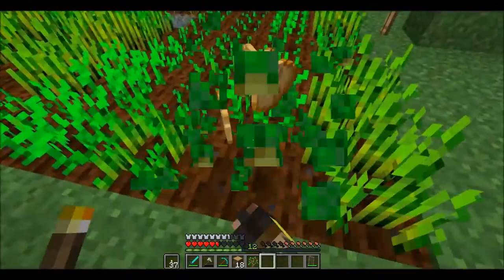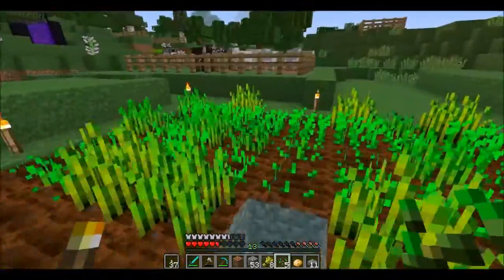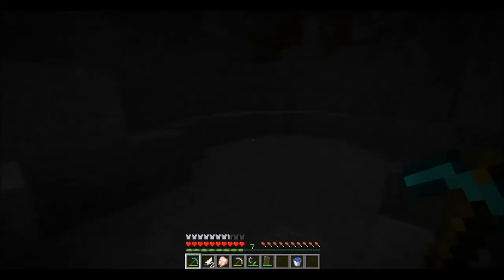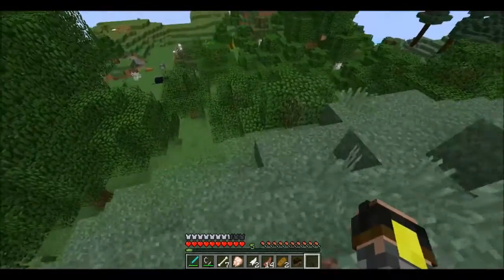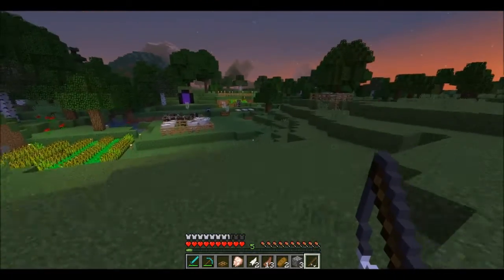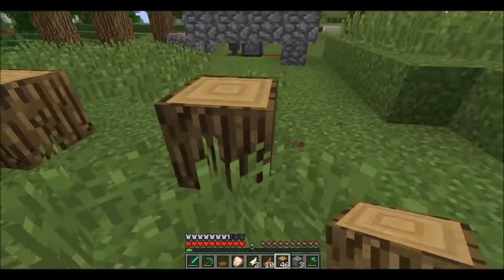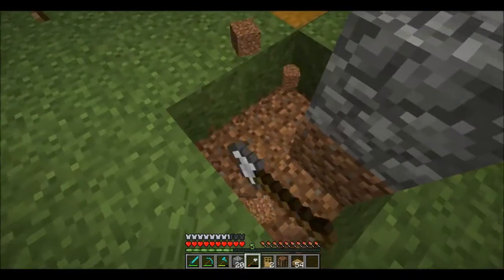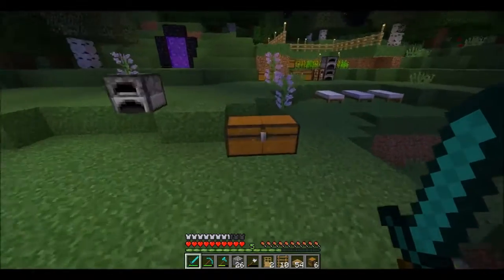VagaryCraft 2 Ep.02 - The AFK Fishing Farm!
Today in VagaryCraft, we are going to be building and setting up the AFK Fishing farm, still on day 1 on the server. Also, side note; Not my design, and I can't remember who's it is, but the credit for it does not go to me. (The farm itself, I mean)
VagaryCraft is a Survival MultiPlayer Server, where we are friendly to each other and help each other out with things if needed. We are friends playing together.
Music is from Free Music Archive.
One melody I've made myself and is called Vagarycraft.
Resource Pack:
Vagarycraft: Homemade, not available for download.